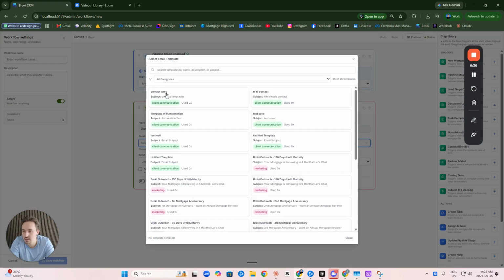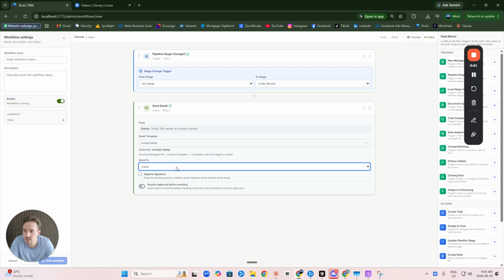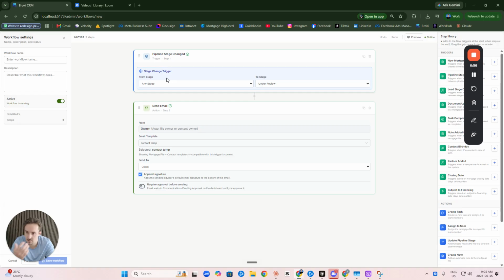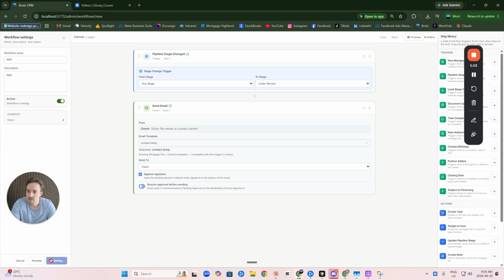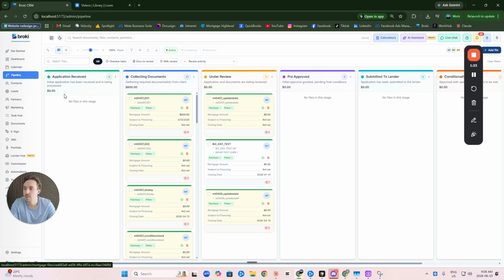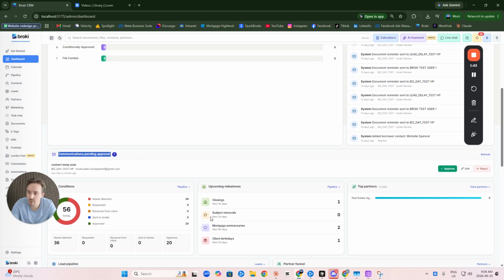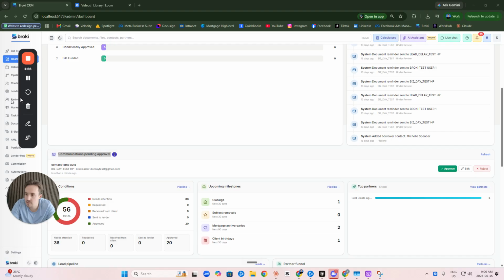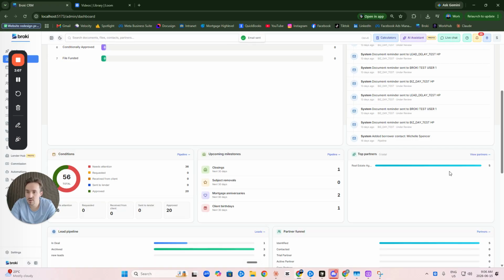Broki Tutorial: Approve Automated Emails Before They Send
Broki now automatically calculates estimated mortgage penalty amounts across your entire completed pipeline. Using historical posted-rate data from major banks and lenders (collected back to 2021), Broki estimates penalties, break-even rates, and potential net savings for every client file — helping you quickly identify refinancing opportunities.
This article covers the new Portfolio tab, the penalty calculation logic, and the enhanced mortgage file tracking that powers these estimates.